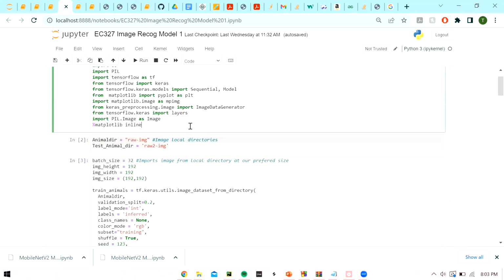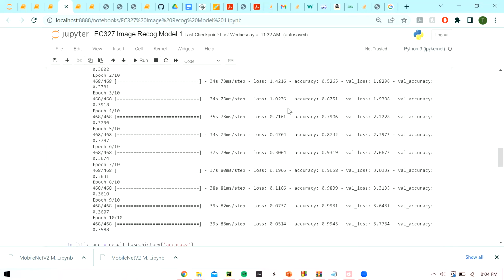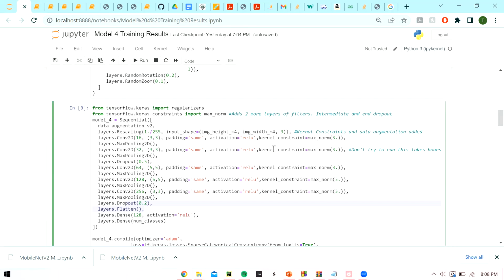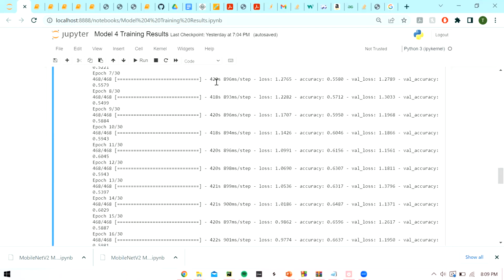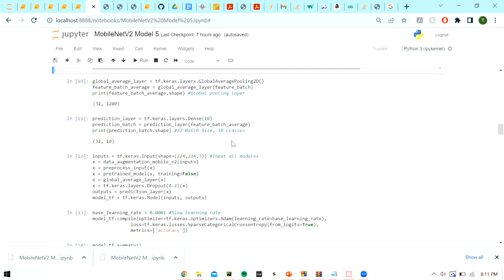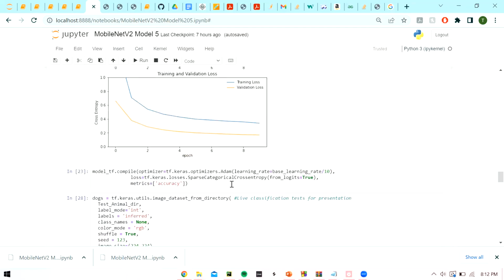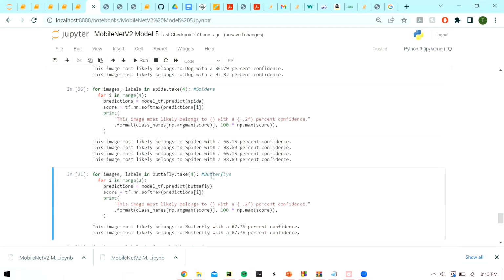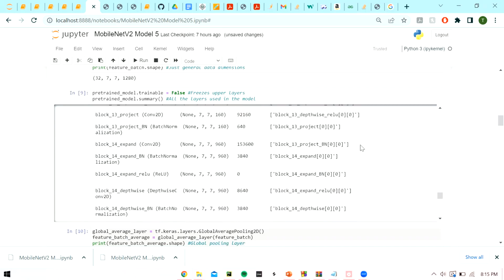Image Recognition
Purna Shah, Todd Tian